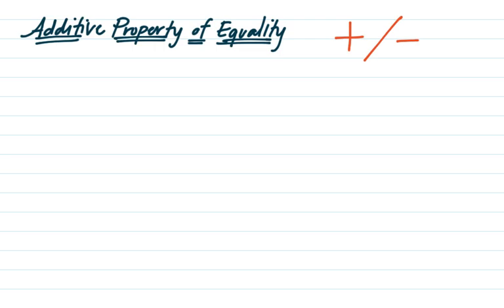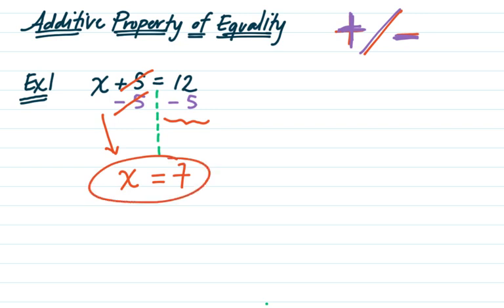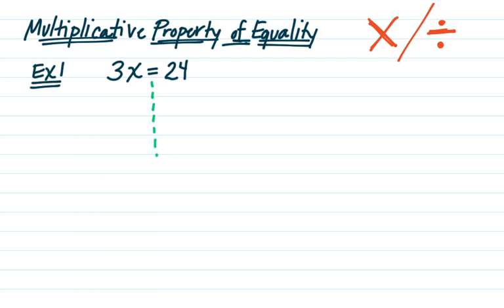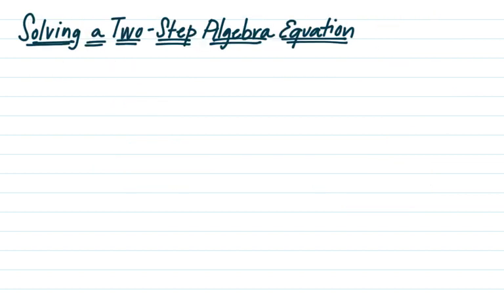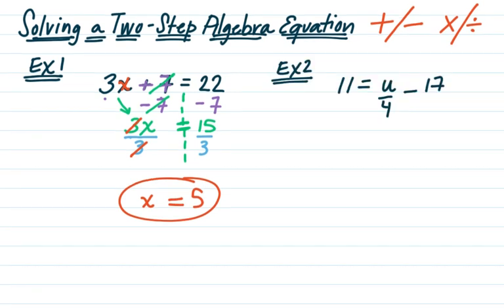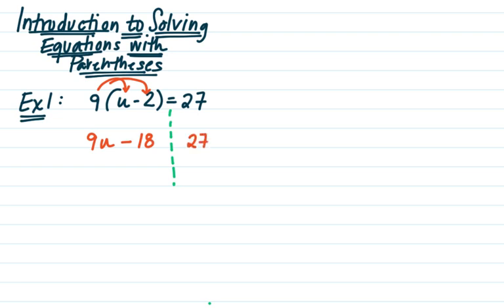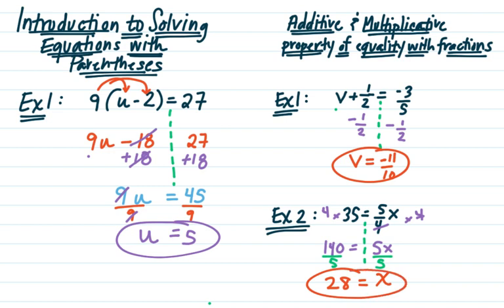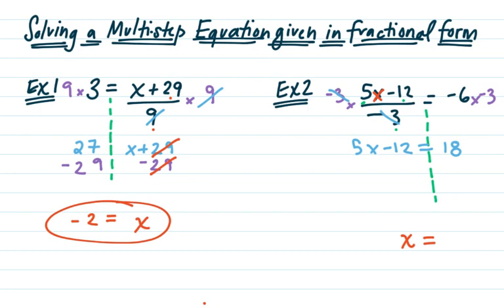Introduction To Algebra